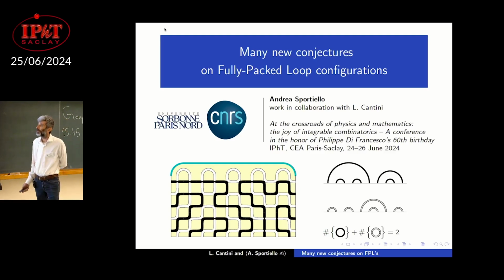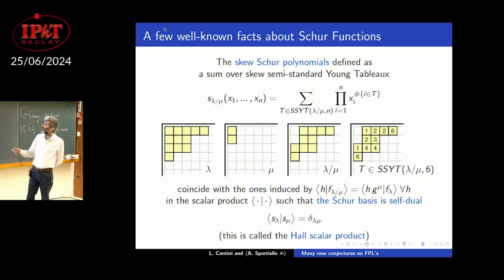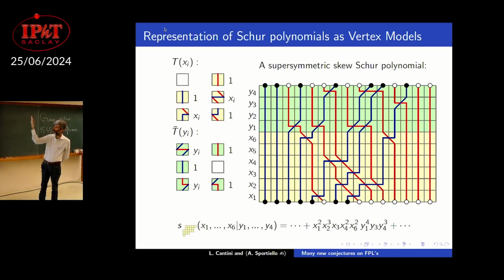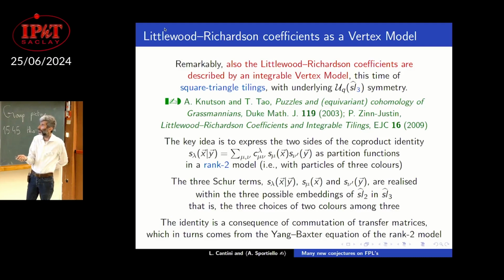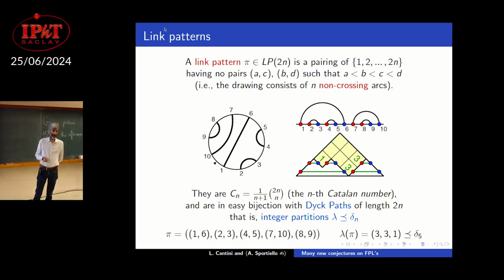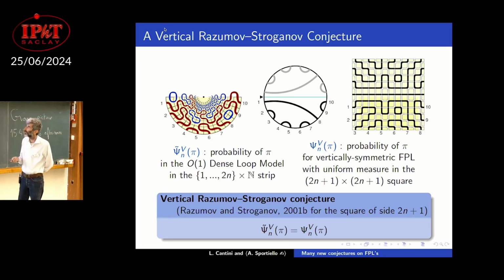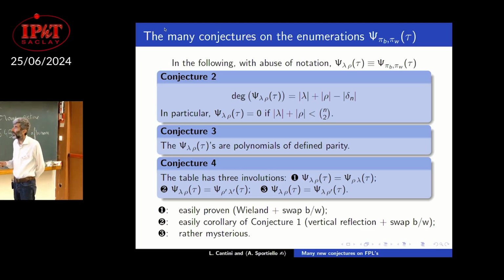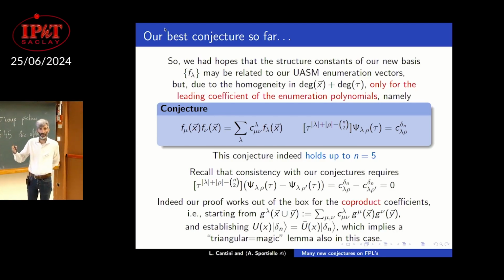Ph. Di Francesco 60th Anniversary #14 - Andrea Sportiello